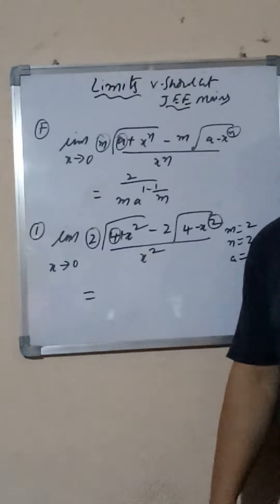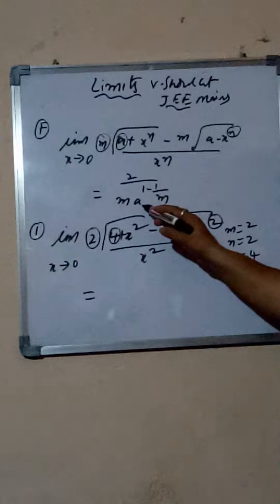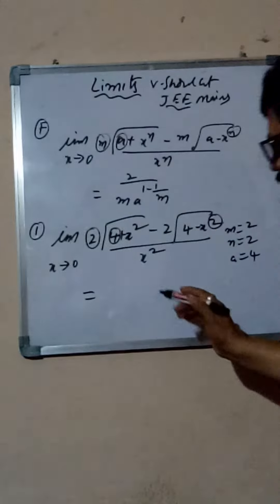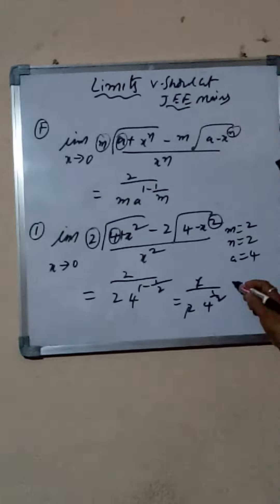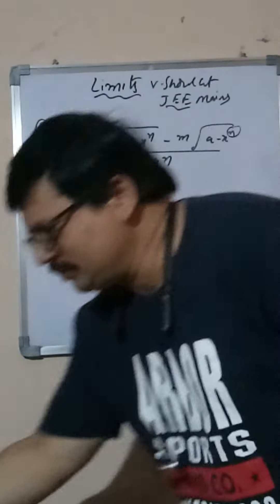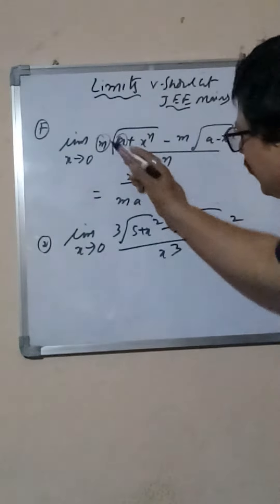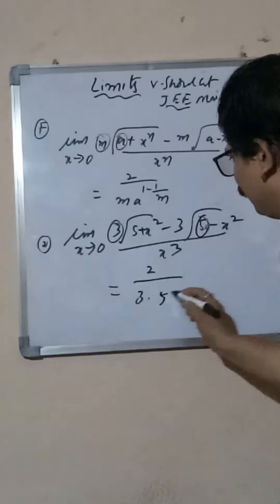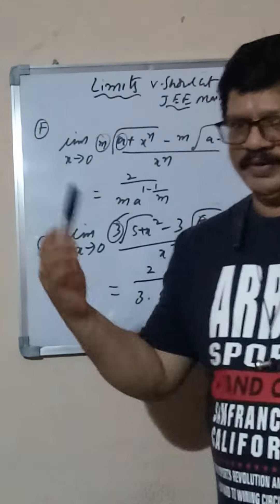Limits v short cut 69,JEE mais ,Eamcet mains by shankar royal,Rupa academy ,Hyderabad